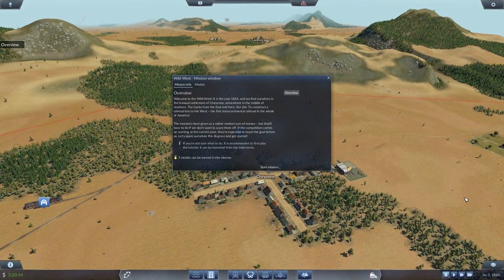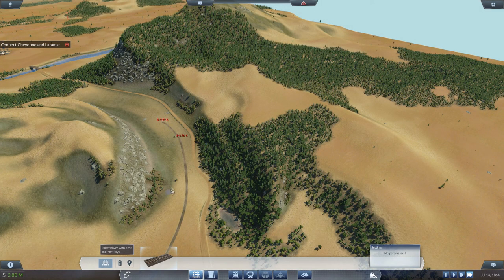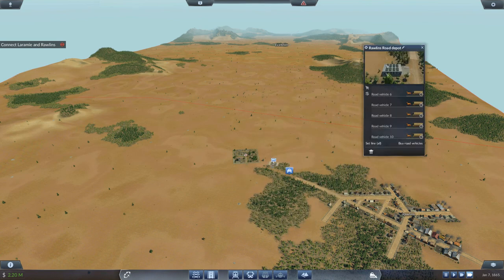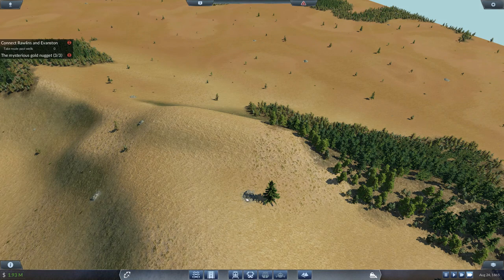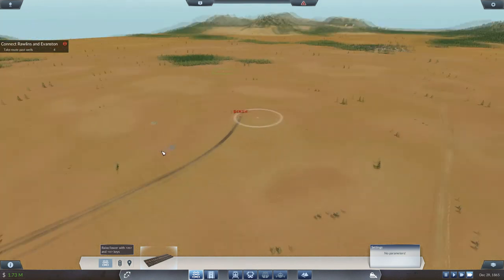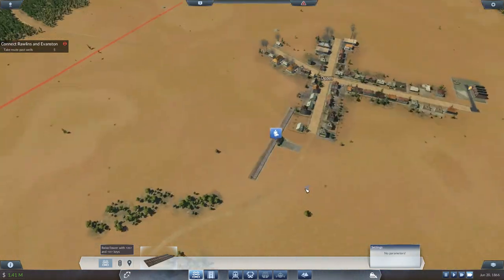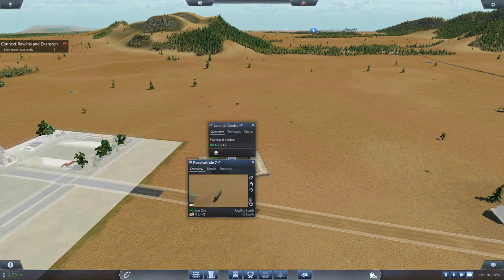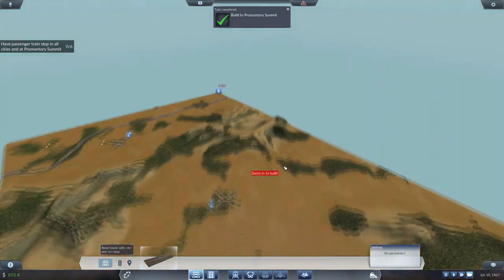Transport Fever - America - 01 - Wild West - Step by Step Walkthrough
Hi, I'm Super Cool Dave and in this video I will show you how to easily finish this mission while getting all 5 gold medals at the same time.